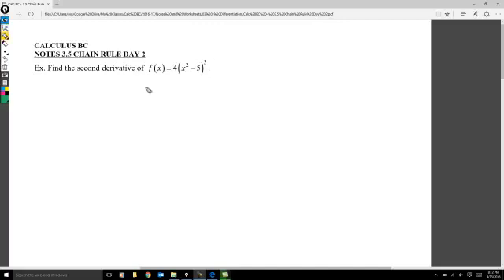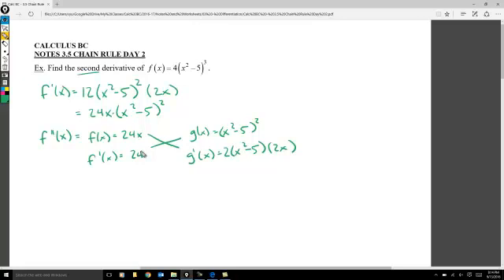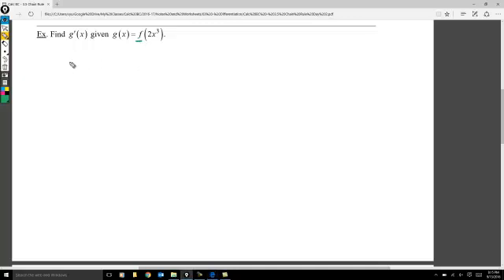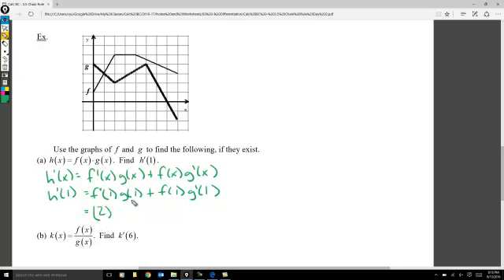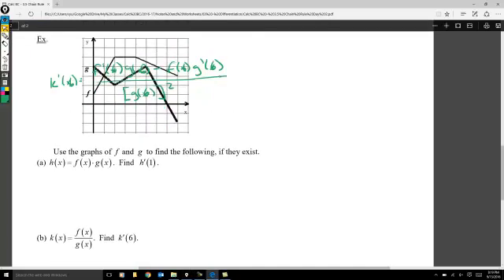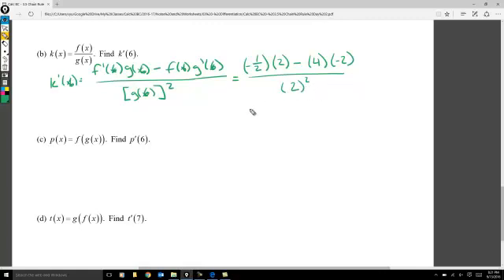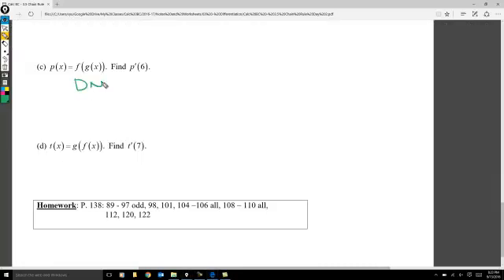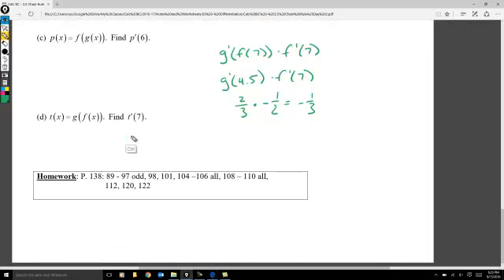02.4 Chain Rule Day 2